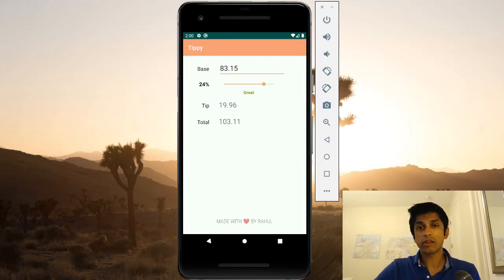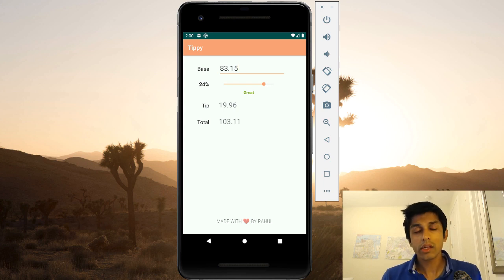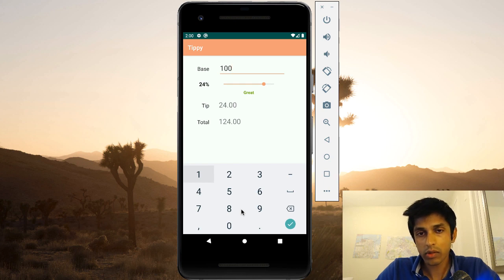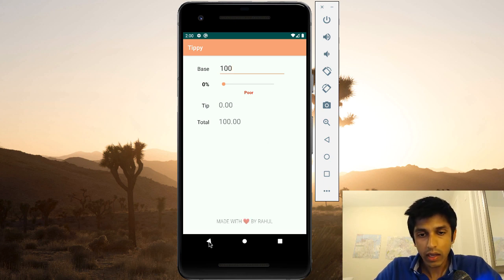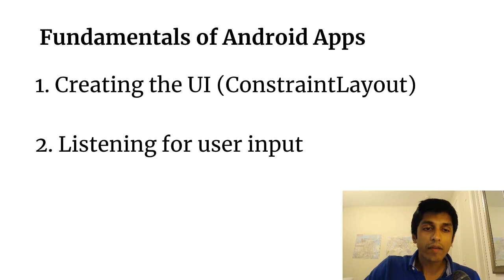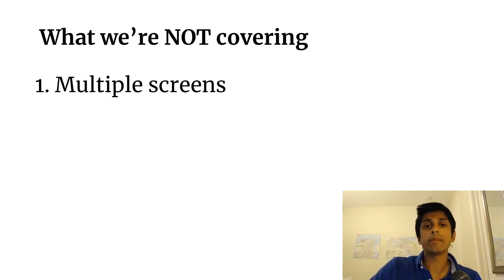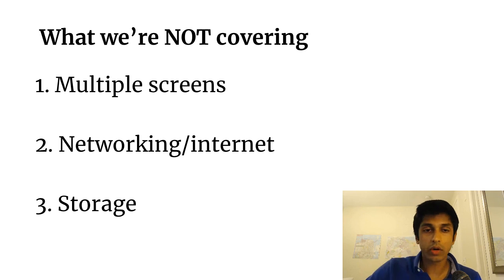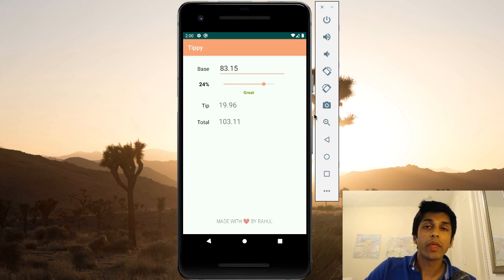Tip Calculator Ep 1: Intro - Android App Tutorial for Beginners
This video (episode 1 of 4)  is an introduction to the Android tip calculator app and why it’s the perfect app to build for beginners. We'll do a demo of the app and talk about the concepts we will (and won't) incorporate.

In this series, we build an Android tip calculator app! After you enter a base amount and a tip percentage, the app will calculate the tip and total for you. We also implement a tip percentage animation and a footer to make our app more unique.

Hi! I’m Rahul, a software engineer with a passion for teaching. I went to Stanford, was a founding engineer at a startup, and have worked at various companies across Silicon Valley. I’m currently an Android Developer and teach an Android class at Stanford. Would love to connect with you! This channel is about tech (especially Silicon Valley), combining tactical how-to guides with interviews.